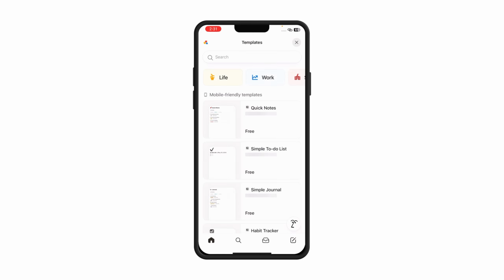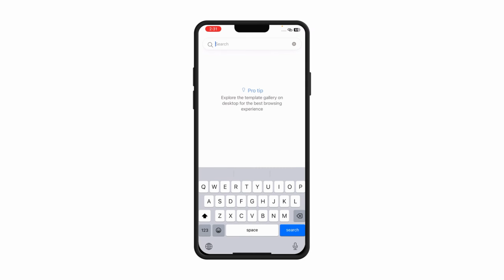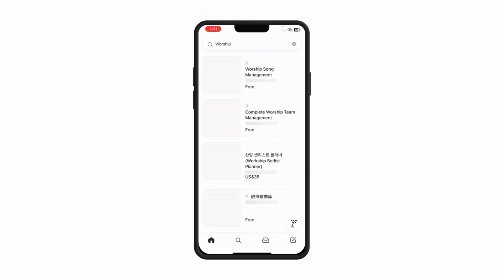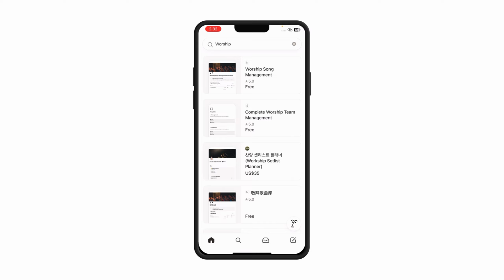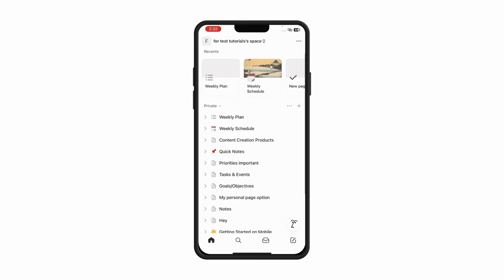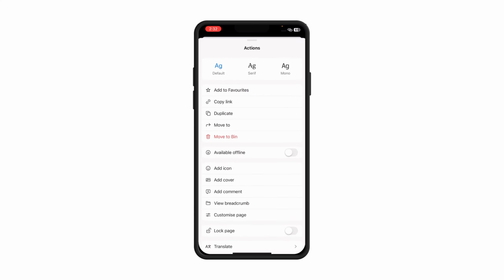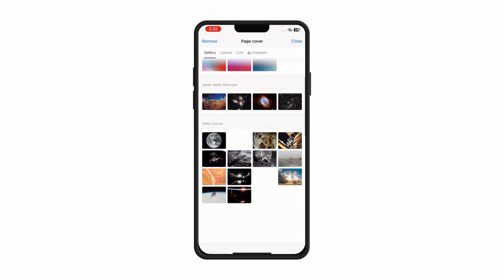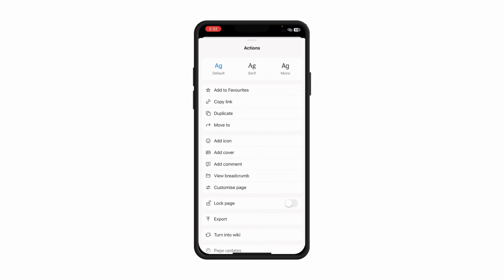How To Get High Quality Covers For Notion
In this video I'd show you How To Get High Quality Covers For Notion, Ensure you subscribe & turn on the bell notifications to this channel for lots of more educational guides and contents like this.